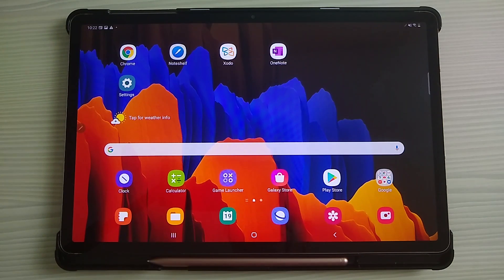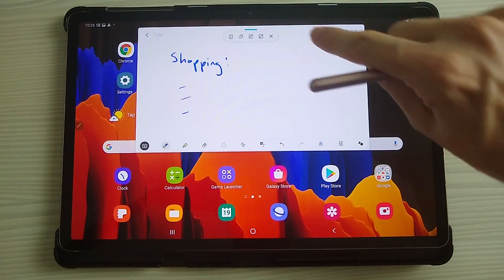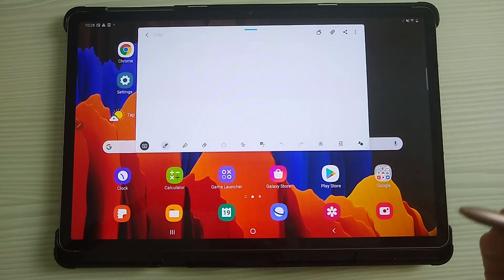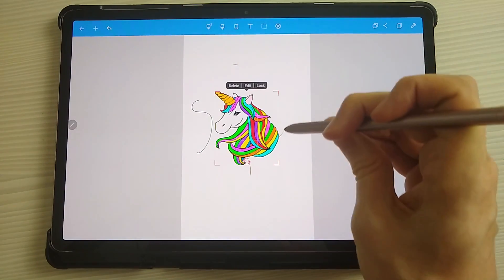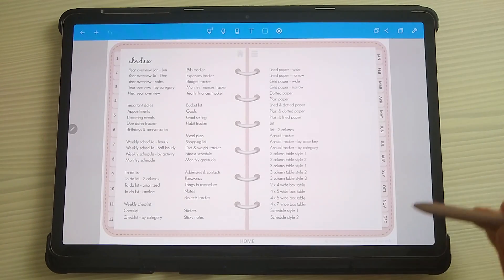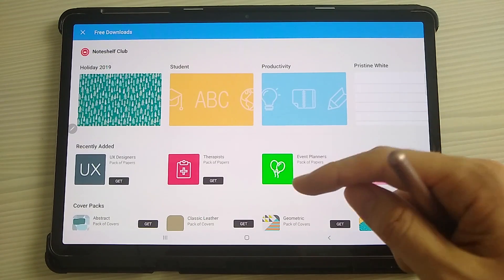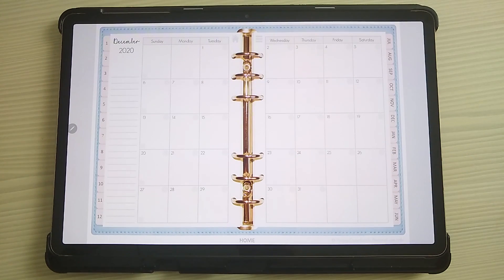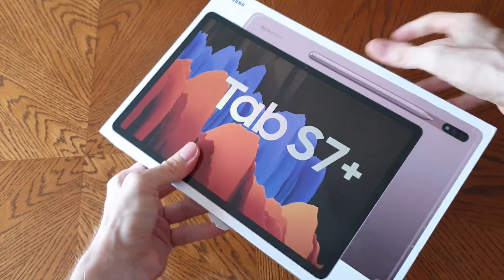Digital Planning Apps on Android Tablets & Samsung Galaxy Tab S7+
Digital Planning on Android Tablets & Samsung Galaxy Tab S7+

In this video I talk about the various apps you can use for digital planning on Android tablets, demonstrated using the Samsung Galaxy Tab S7+ and our HappyDownloads digital planners.

PLANNER SHOP

My planner bundles are compatible with Android and iPad. They come with a variety of daily and weekly layouts, 1000+ stickers,  50+ templates, changeable covers and a money back guarantee.

FREEBIES VAULT

SOCIAL